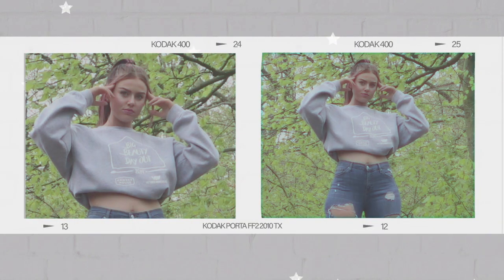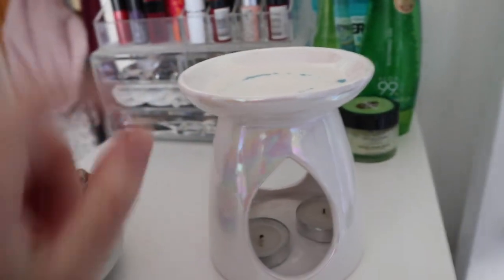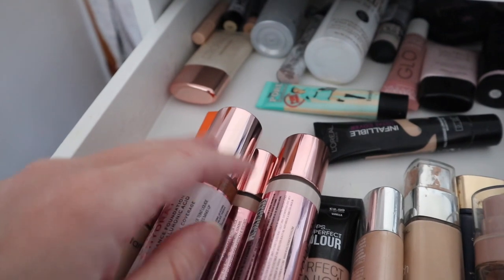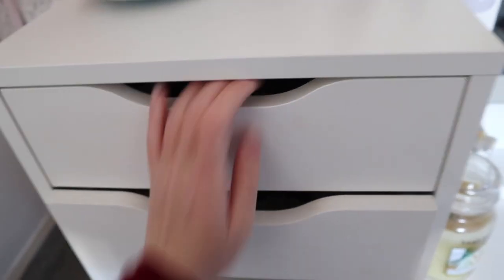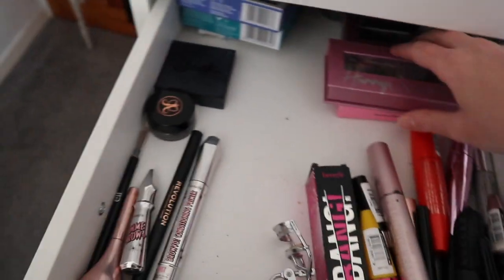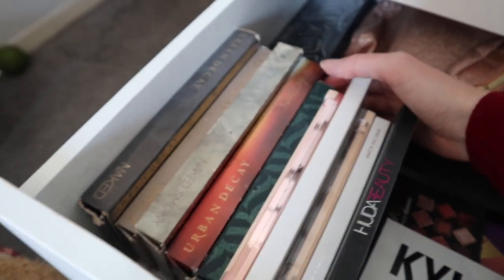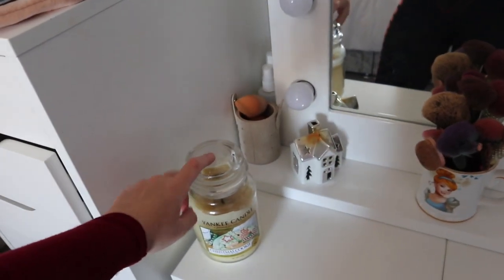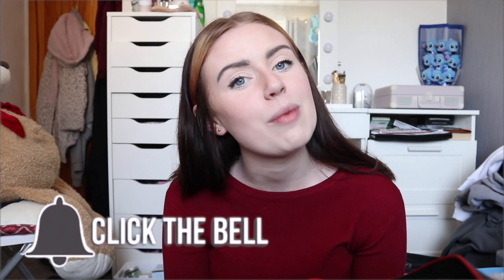MAKEUP COLLECTION AND VANITY TOUR 2020!!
2020 Makeup Collection and Vanity Tour!!

Hello everyone!! In this video I am showing you my makeup collection and vanity tour! I know I don't have the best makeup and it is a bit miss match in the drawers but you wanted to see it so here it is!

PREVIOUS VIDEO!!

MY MOST EMBARRASSING STORIES [These Should NOT be on the Internet]

Equipment Used

🤍 Ring Light

Thank you so much for taking the time to watch my video! 💖